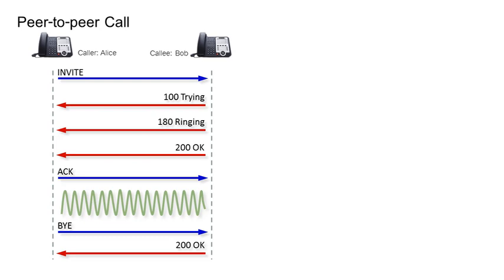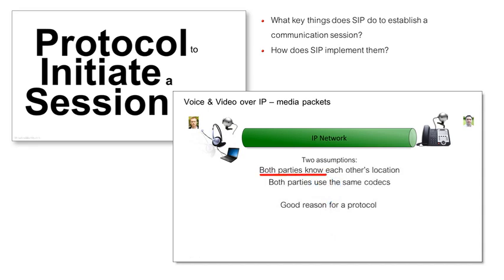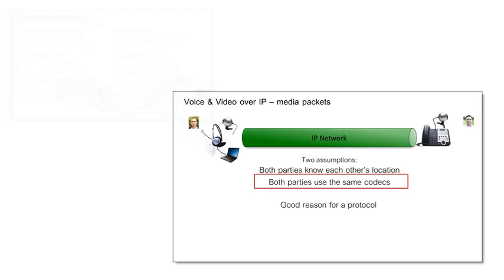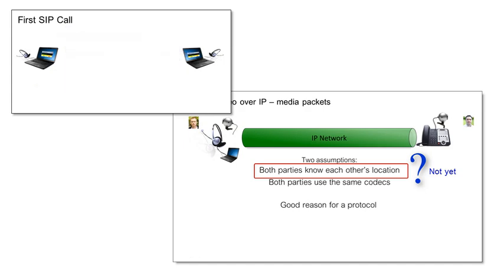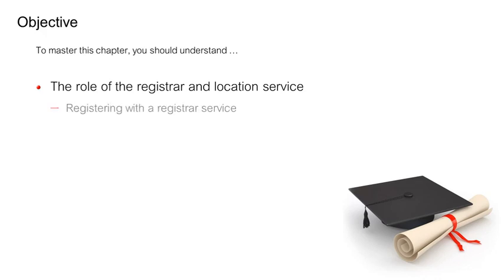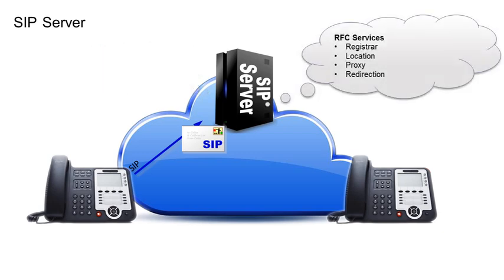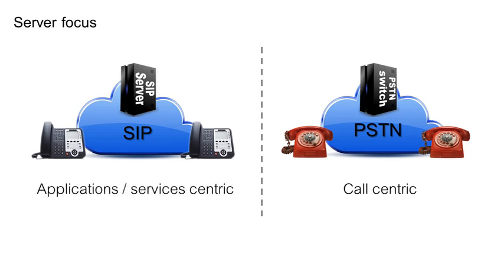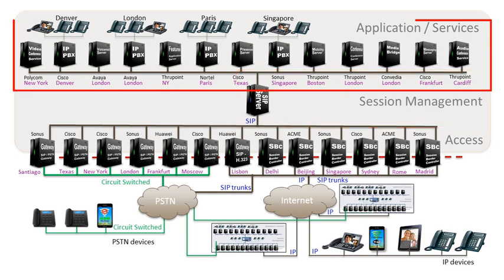【SIP协议详解】 4 01 SIPServers